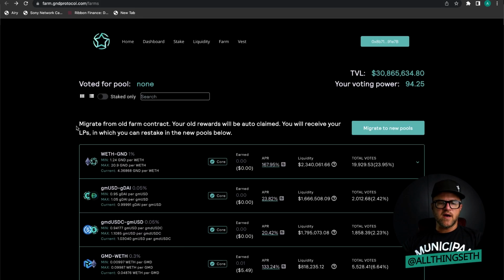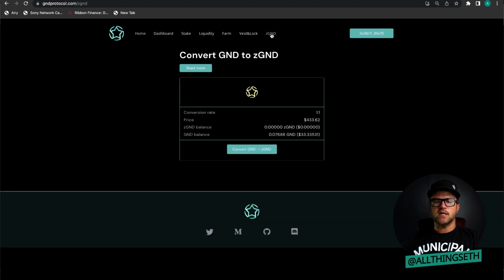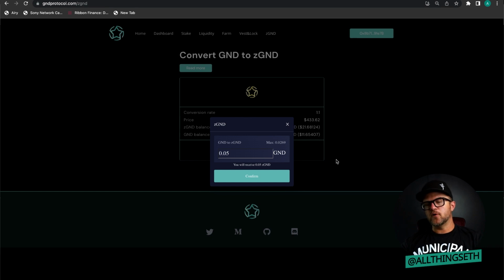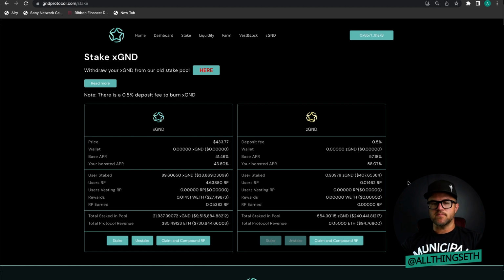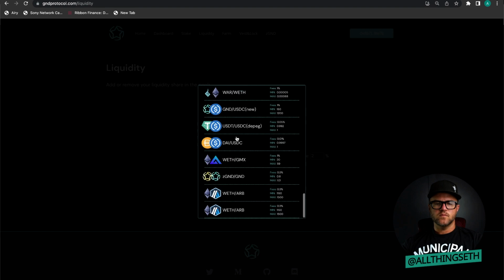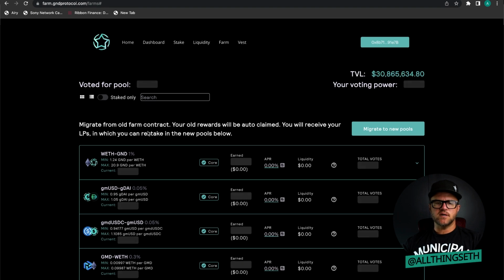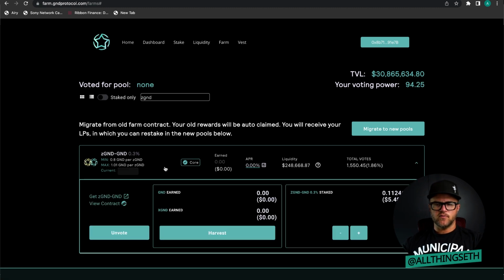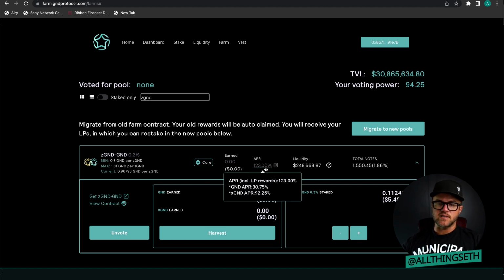Staking and LPing zGND for outpaced crypto rewards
Welcome to ALL THINGS ETH! My name is Aaron.  On this channel we’ll be talking about all things Ethereum. I’m just a guy who wants to educate others about the Ethereum network because I believe it is the future of finance.